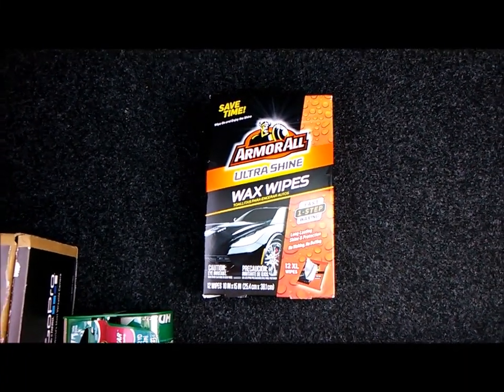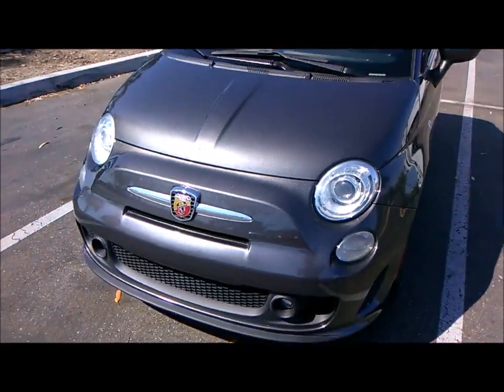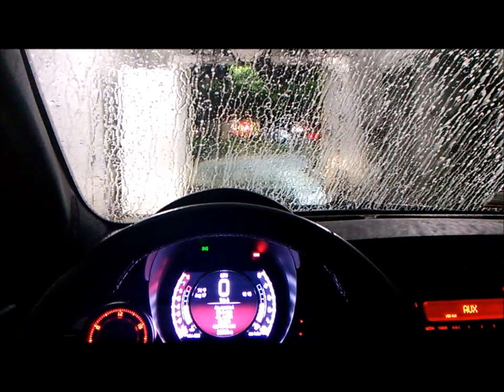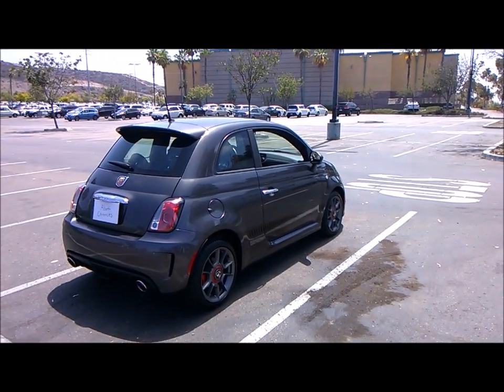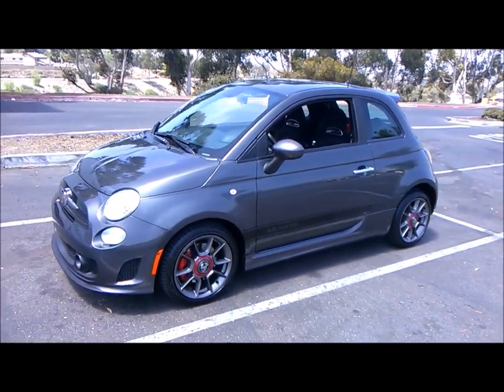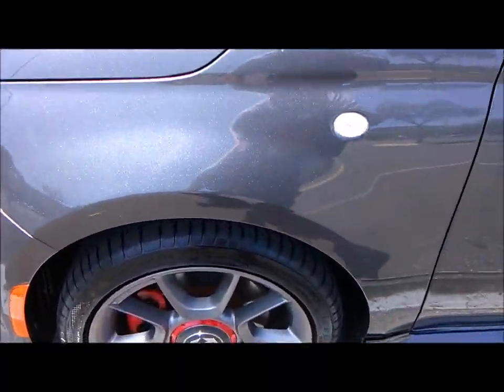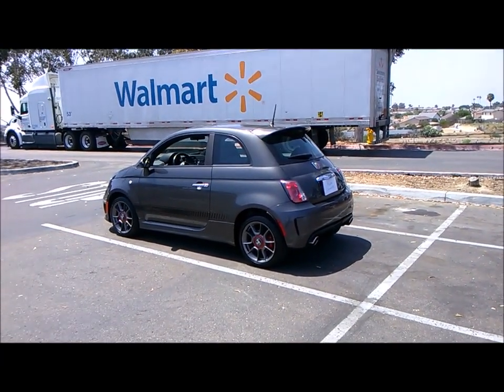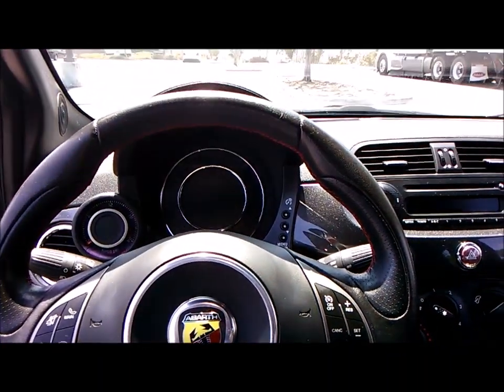Armor All Wax Wipes review results Shinier car? Before After Comparison